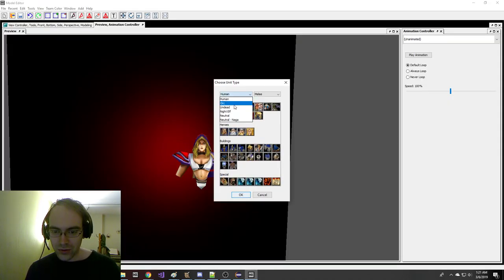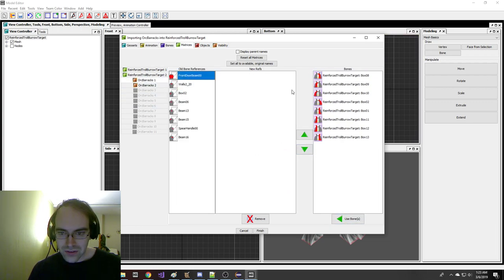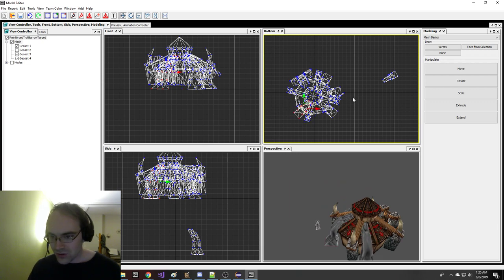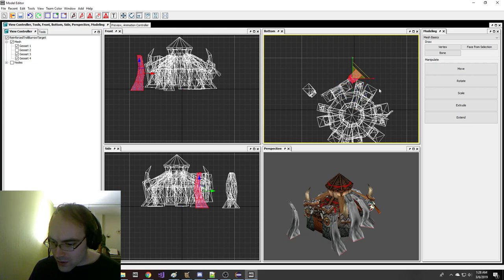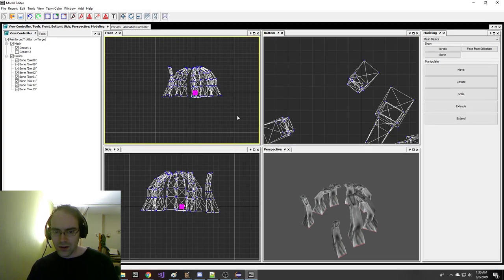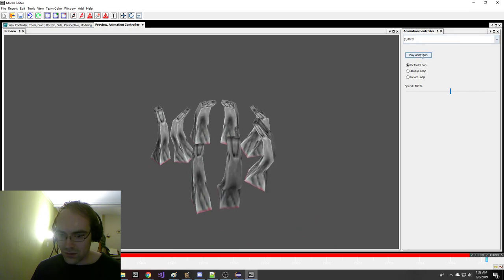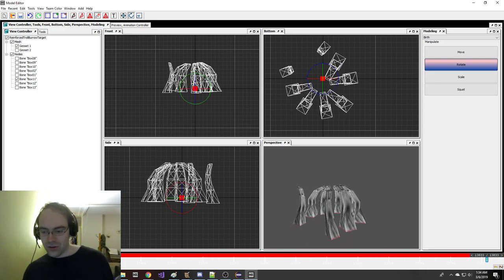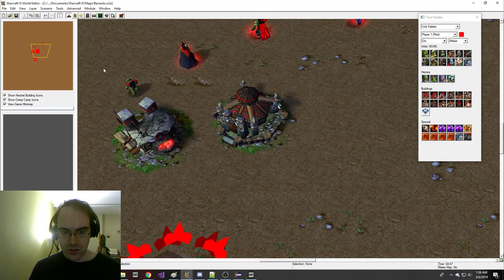Reinforced Defenses on Barracks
This video shows how to create a customized model and animation for Reinforced Defenses on the Barracks.

If you do not want to follow along with the video, you can download the model that I created here: